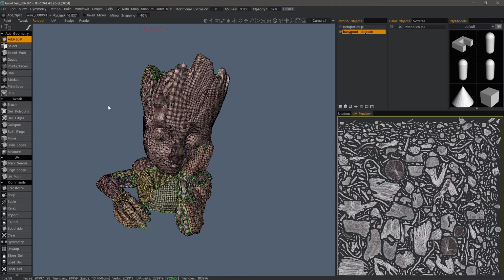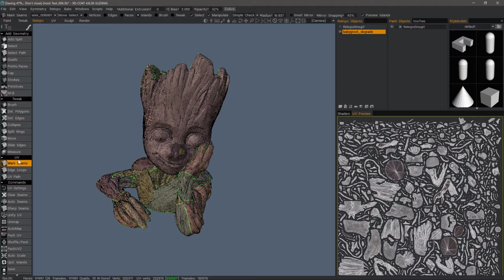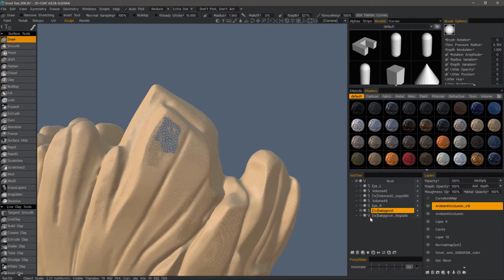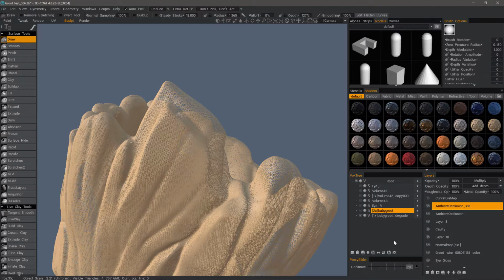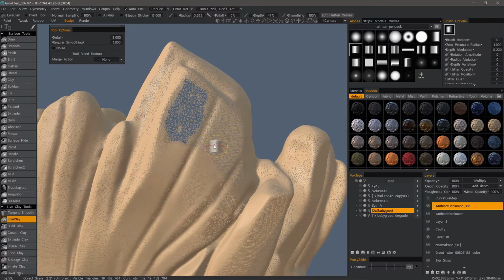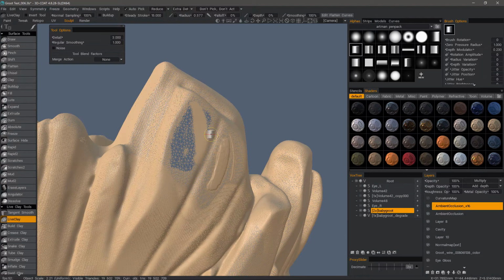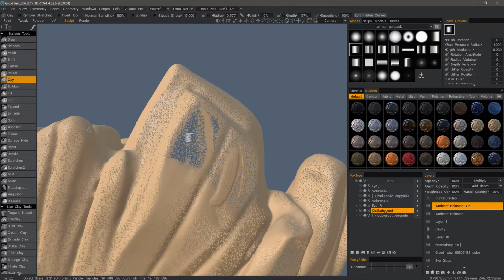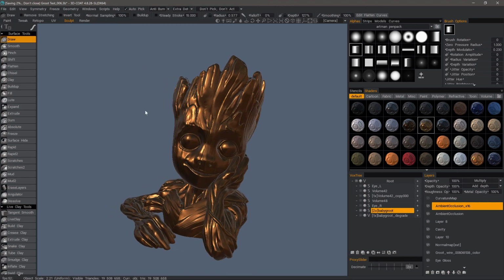Understanding 3DCoat Mesh Types Pt 1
This video begins the explanation of the different Mesh Objects in 3DCoat and why it's important to know the differences between them